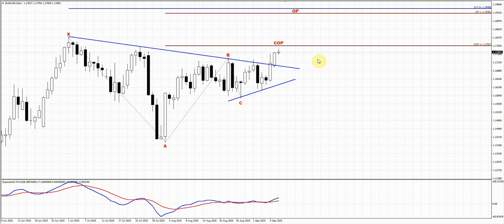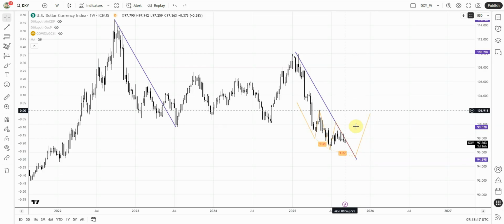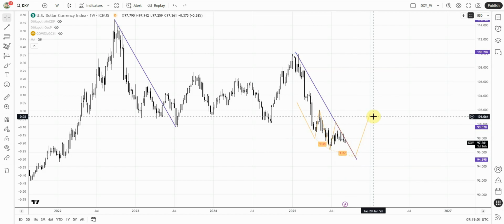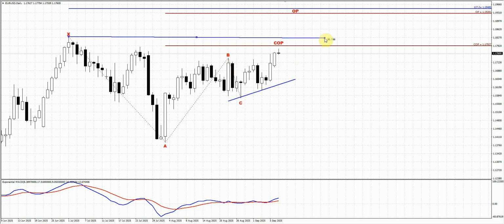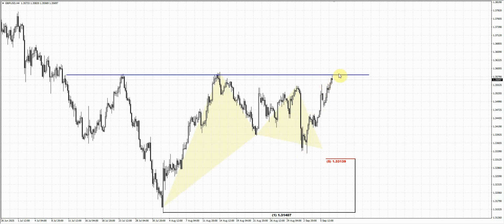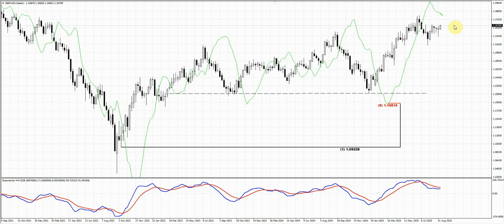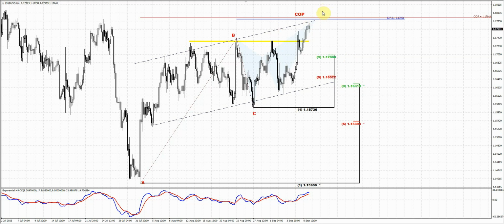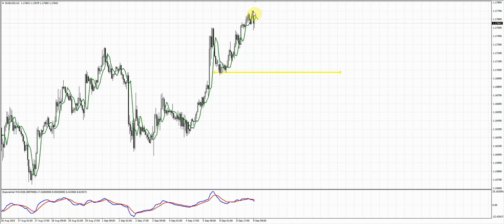EUR TARGET IS 1.1920-1.1945. 3-DRIVE "Sell" ON WEEKLY CHART. SEPTEMBER 09, 2025